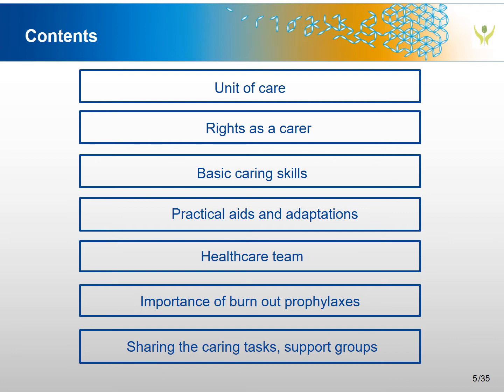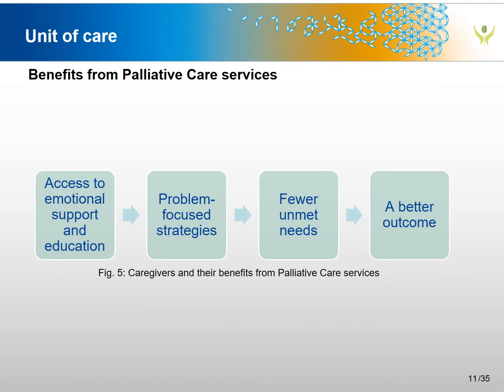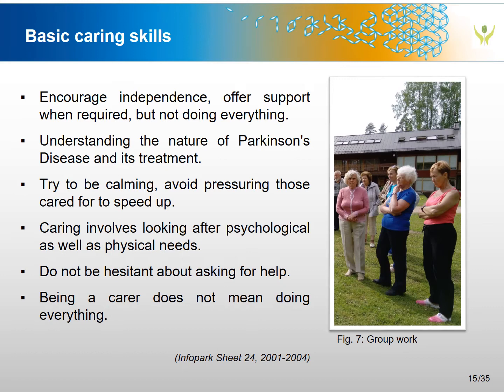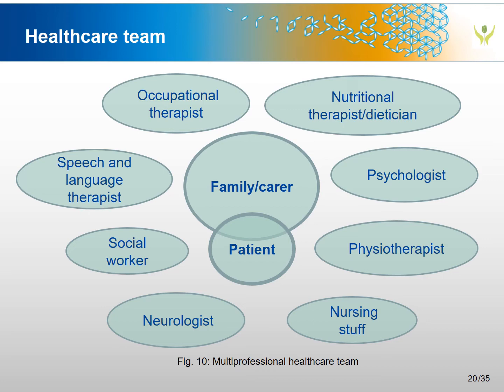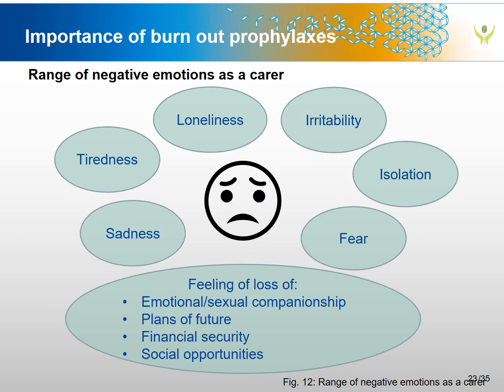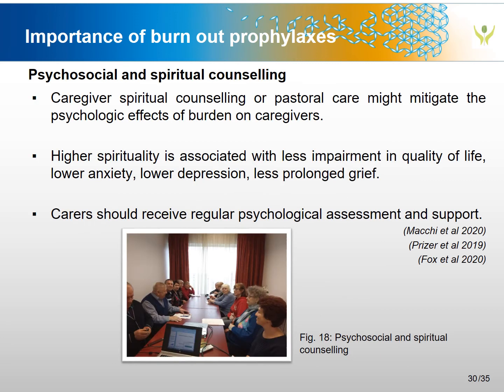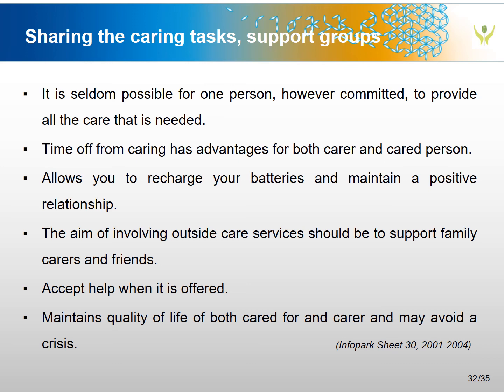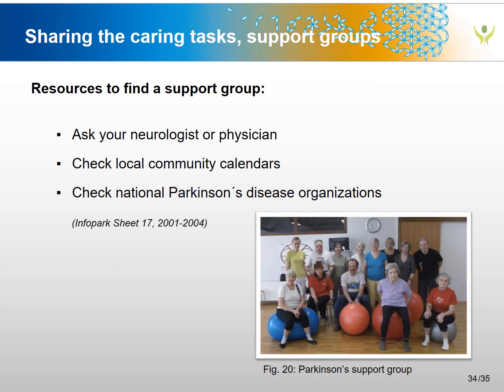06 LESSON Providing care for caregivers NEW